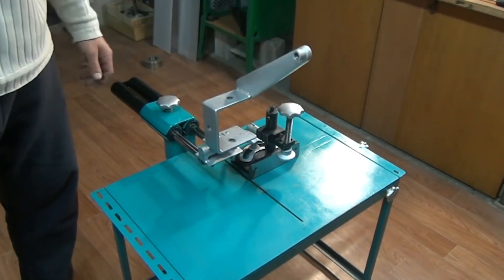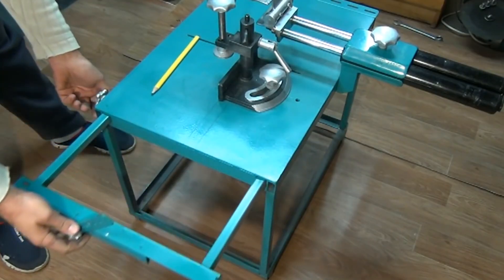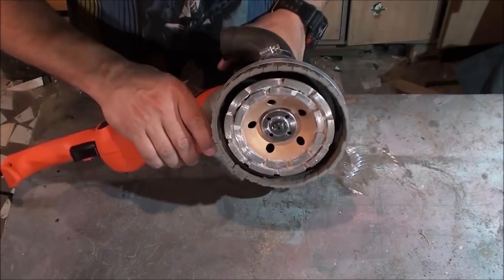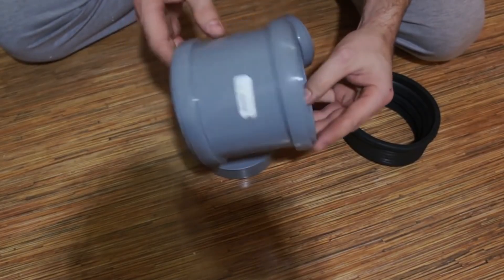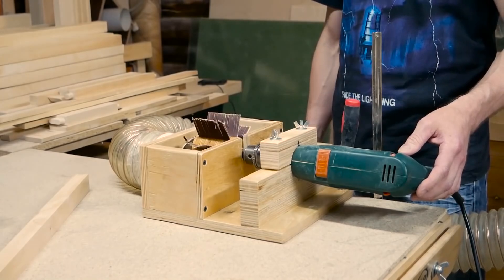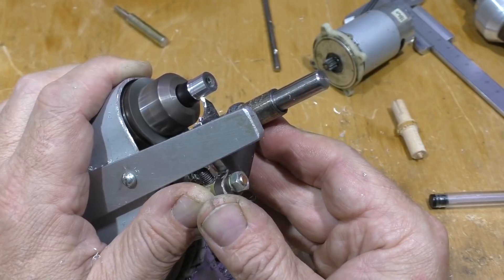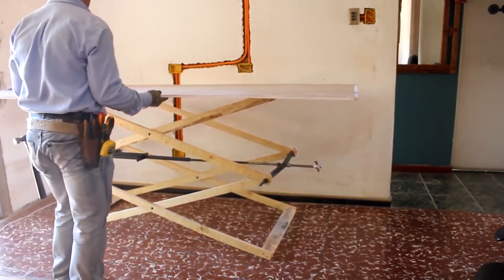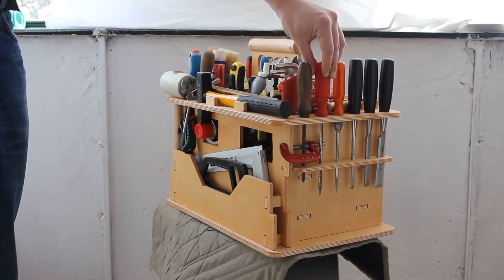The smallest homemade lathe